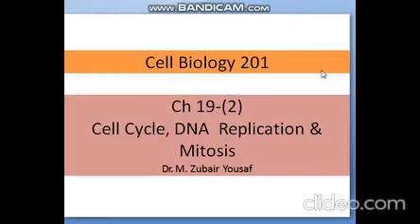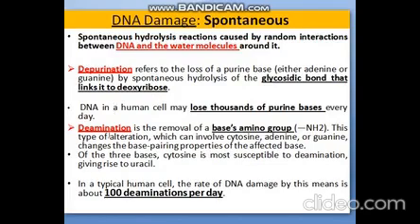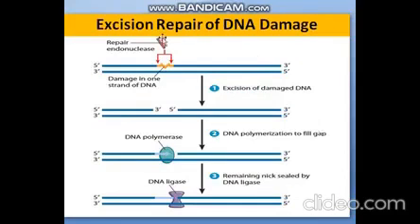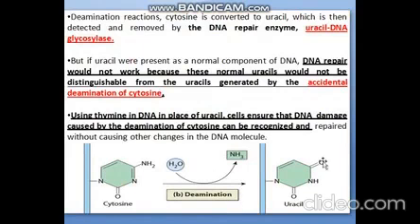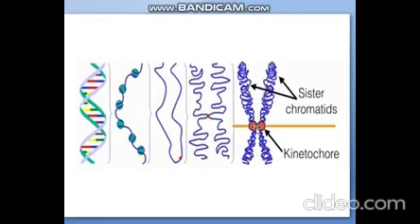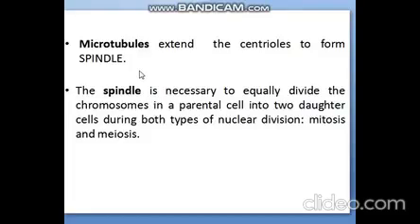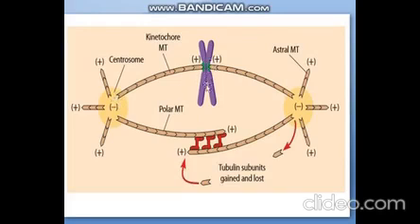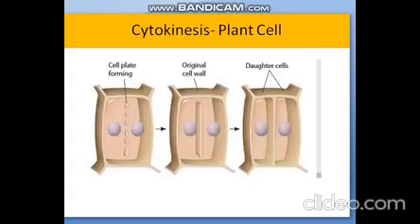BIOL 201 Recorded Lecture Ch 19 Part 2